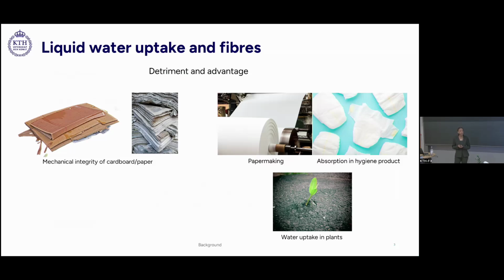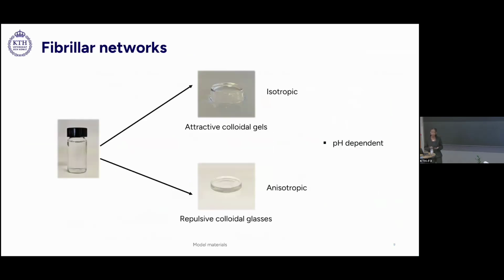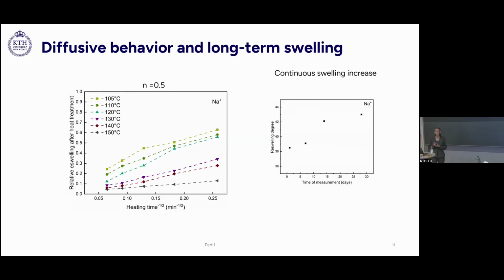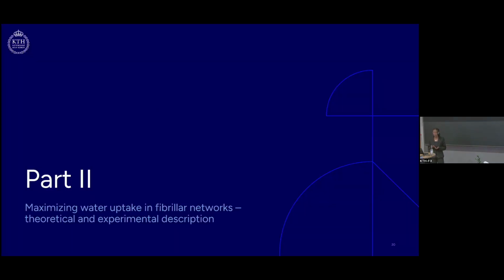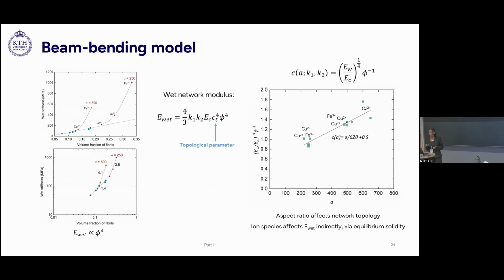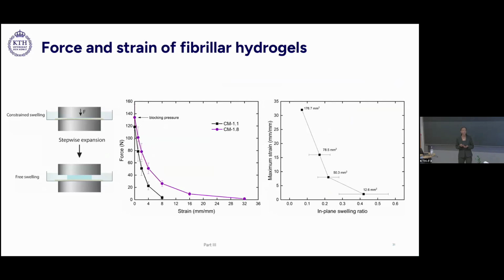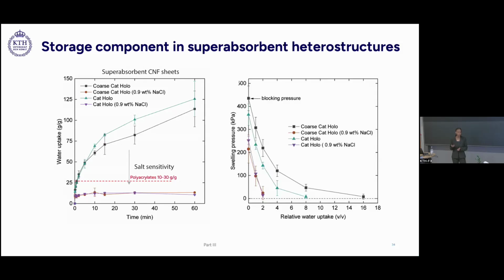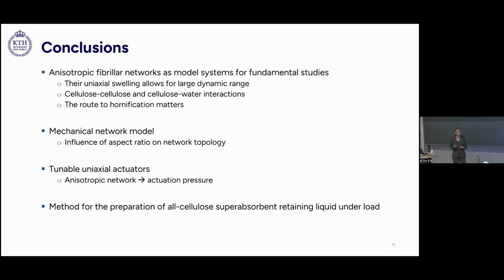Defence of doctoral thesis: Farhiya Alex Sellman, KTH, June 5 2024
Title: Characterization and Utilization of Interactions in Wet and Dry Cellulose Nanofibrillar Networks

Supervisor: Lars Wågberg, KTH

Abstract:
Expanding our understanding of how cellulose fibers and fibrils interact with water and its effect on their inherent properties is needed to optimize their utilization in the making of novel bio-based materials, but also useful in more traditional products (pulp, paper, and packaging).

The overall objective of the work in this thesis was to deepen the understanding of drying-induced structural changes and cellulose-water interactions using cellulosic model materials. Cellulose nanofibrils (CNFs) were employed as they present a distinct advantage with their defined geometry and controlled surface chemistry compared to macroscopic cellulose fibers.

The first part considers the fundamental interactions of CNFs in contact with water and by water removal, and is devoted to identifying the molecular mechanisms behind the process known as hornification. This was done by studying the exposure of CNF sheets to different heat treatments to establish a connection between their reswelling properties, chemical and structural characteristics, and mechanical behavior. The findings indicate that hornification is governed by non-covalent interactions and that the diffusion of water back into a hornified CNF network is kinetically limited. Furthermore, the influence of fibril aspect ratio and chemical functionality on the mechanical properties of wet fibrillar networks was studied. Fibrils were prepared from fibers with different hemicellulose content. It was found that longer fibrils formed stiffer and more ductile materials, owing to a longer-range and more uniform distribution of stress transfer. Additionally, high aspect ratio fibrils form networks capable of holding larger amounts of water. It was also possible to elucidate the influence of aspect ratio on the network formation, where long and short fibrils form networks with different topologies. These results were integrated into a mechanical network model to present an improved elastoplastic description of the network properties.

The second part of the thesis presents potential applications where control of the water uptake in the fibrillar networks is required. Anisotropic fibrillar hydrogels were prepared to function as actuators and superabsorbents. With the help of the knowledge built in the first part of the work, the water uptake in the fibrillar networks could be maximized. This resulted in CNF hydrogel actuators far surpassing conventional hydrogel used in actuation performance and integration of CNF sheets in a superabsorbent heterostructure, where the most strongly immobilized water can be retained at high pressures.

urn.kb.se/resolve?urn=urn:nbn:se:kth:diva-346231